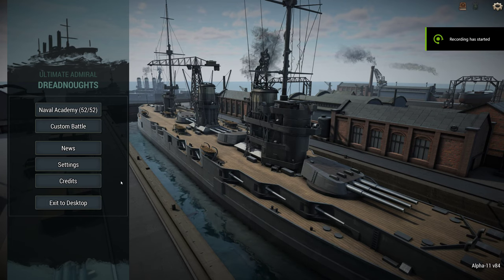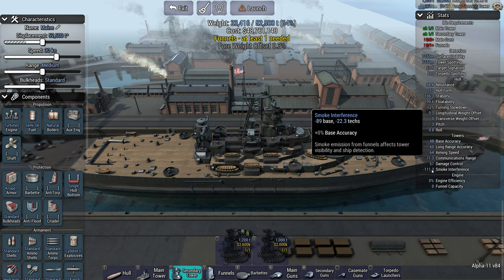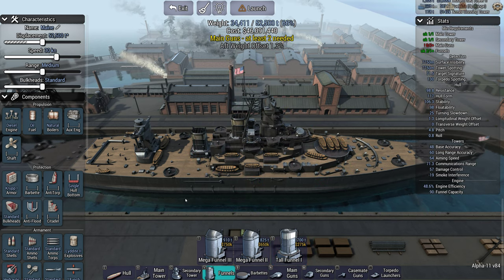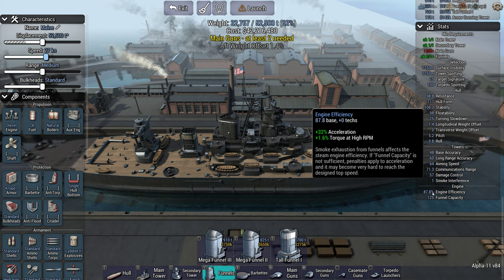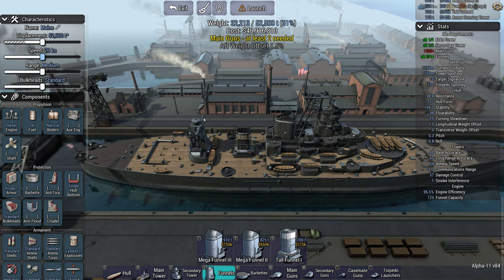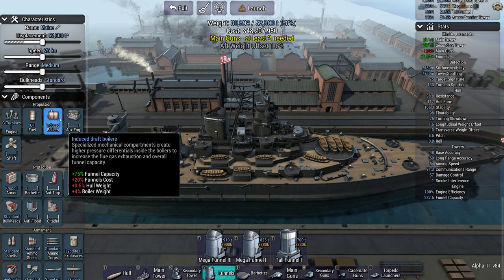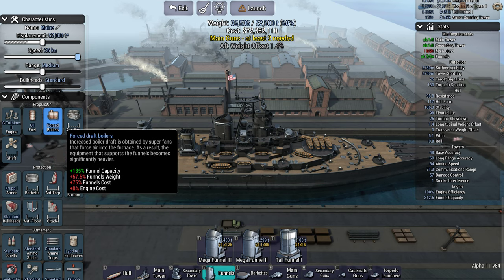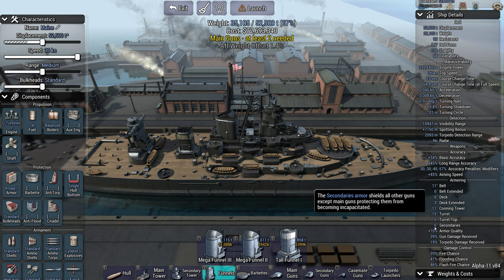Ultimate Admiral Dreadnoughts - Shipbuilding 101 - Engines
How to make ships go fast without blocking out the sun with smoke.

Veterans: 1stPlaceOnion, Telemonian Dan, Benjamin Lecrone, Sunless Sky Nova, Tuppy, Threadoflength.

And last but by no means least the Initiates who have very kindly joined the channel through YouTube: J Andrew